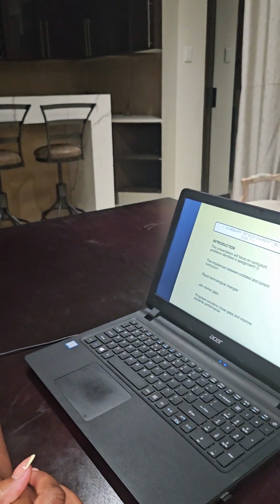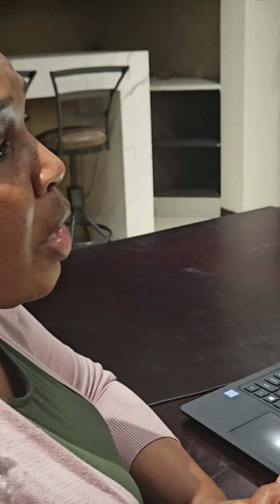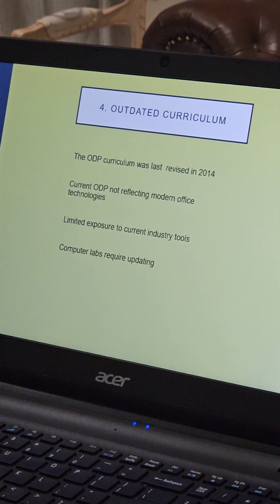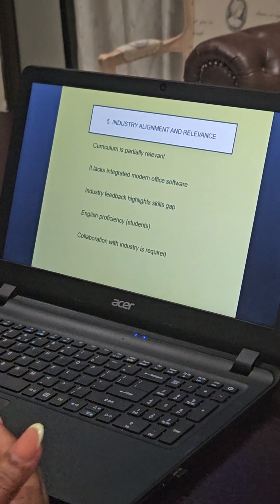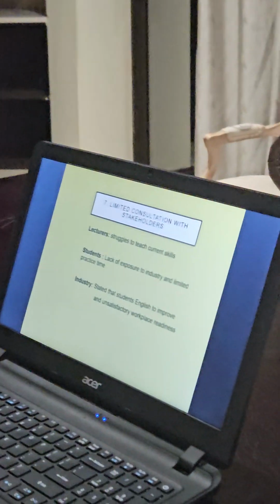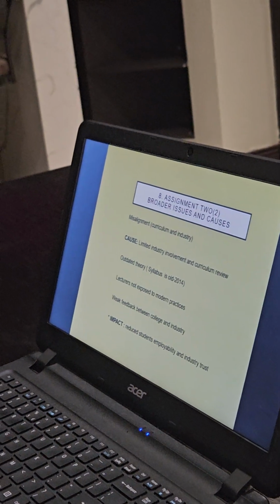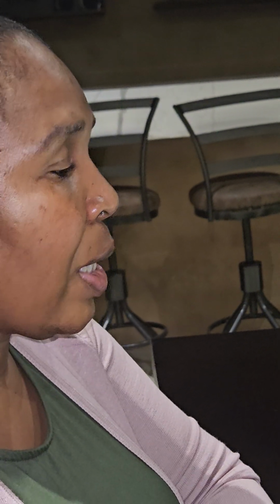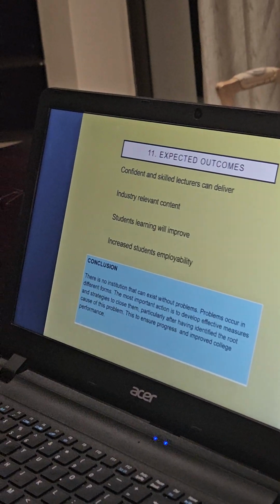CDD Assignment 3 Video link